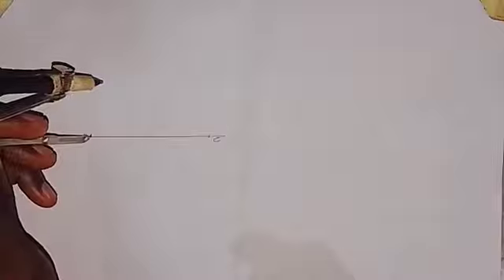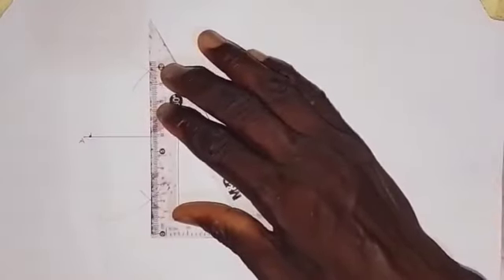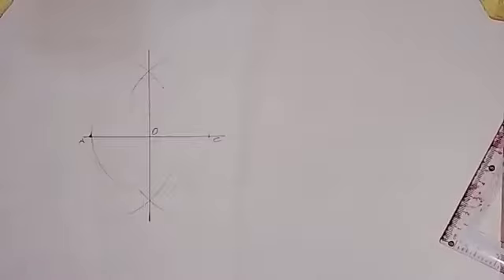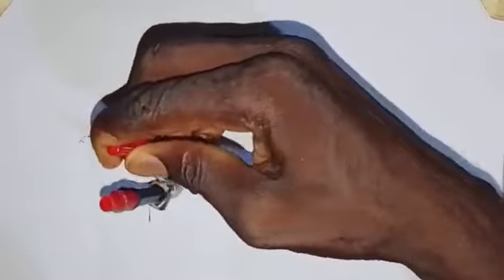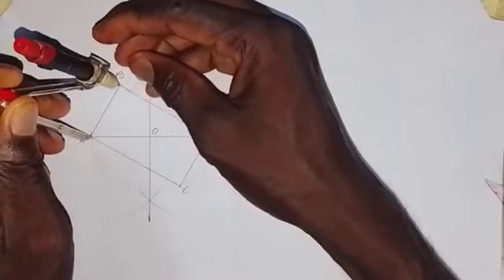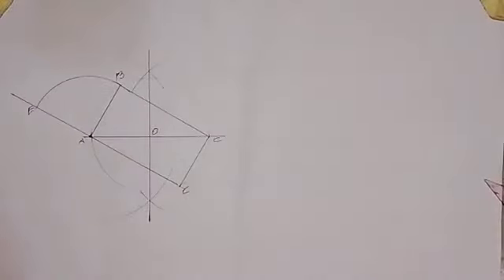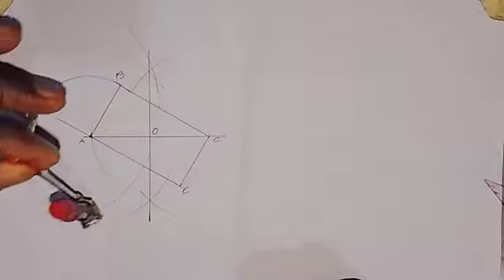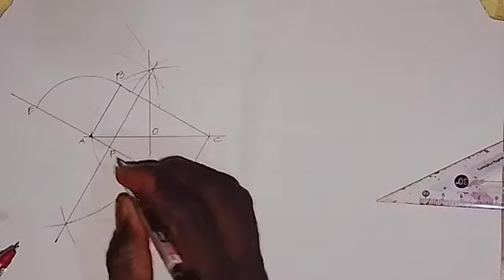WAEC QUESTION 2026 - Construction of a Square Equal in Area to a given Rectangle